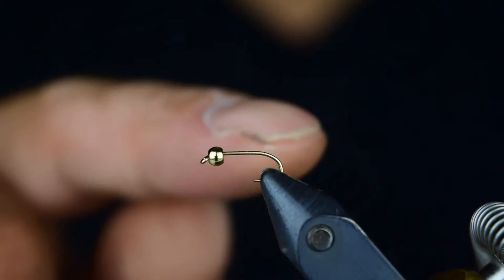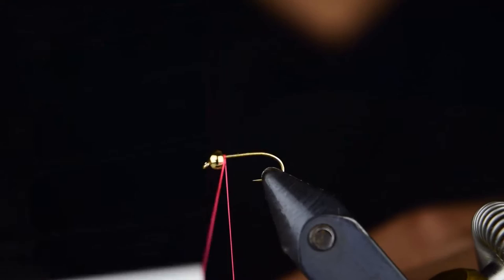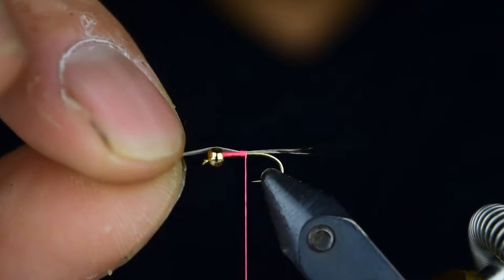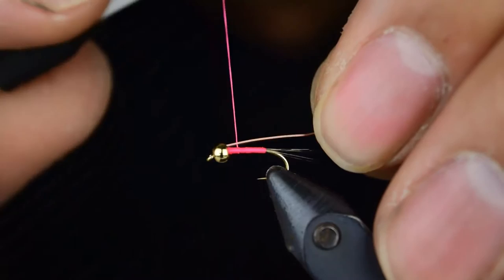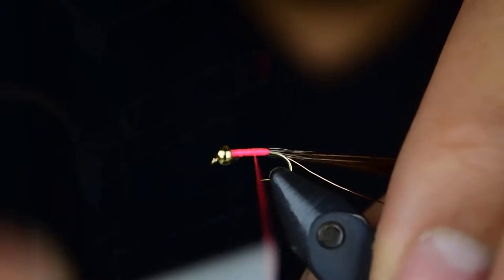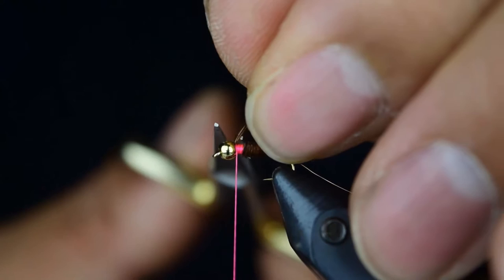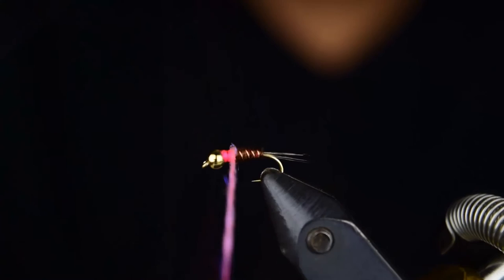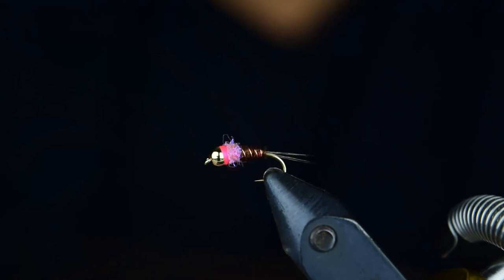The Frenchie Nymph Pattern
Hey Guys and Gals 5280 Fly Fishing here,
This week we are going to tie the Frenchie by Lance Egan. This is a great attract-er fly and works very well in the late summer early Winter months. Use this pattern with a nice midge and you are all set to catch a bunch of trout. As Always guys, Tight Lines Everyone!